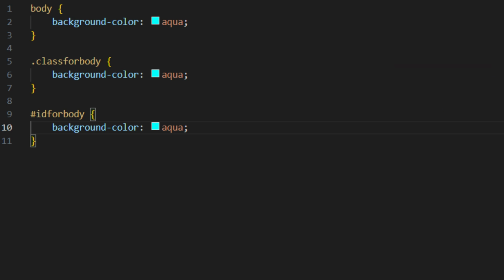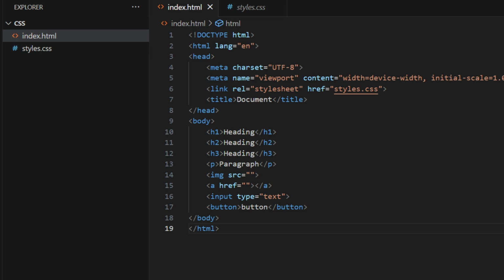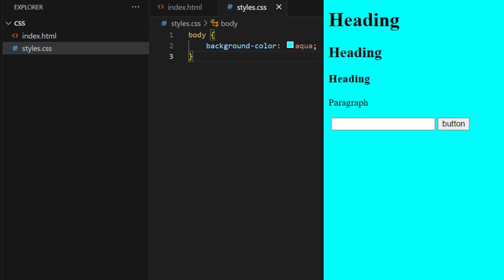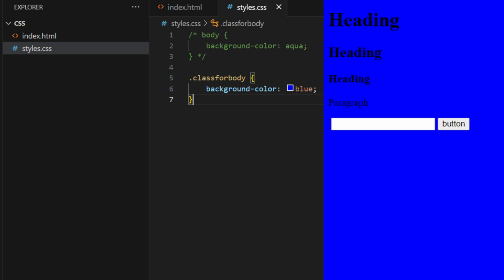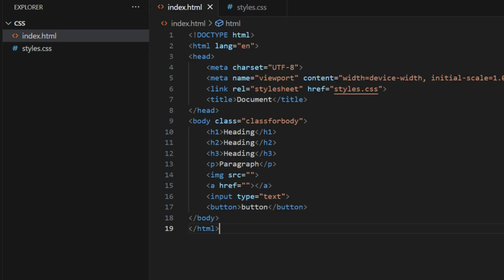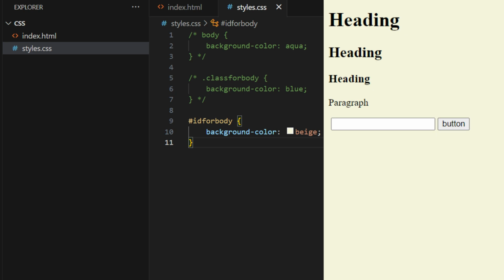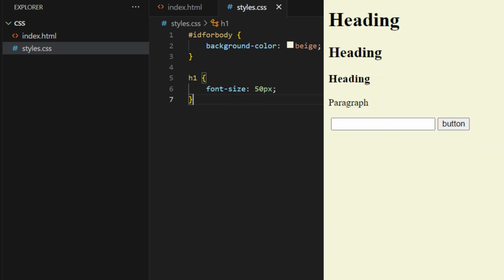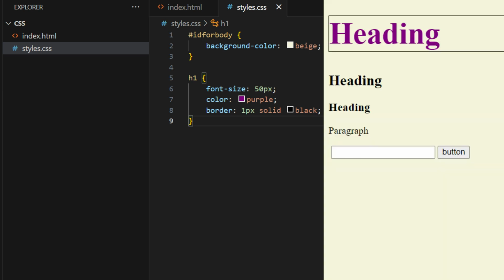Learn CSS in 5 Minutes or Less 👨‍💻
In this video, you'll learn the CSS basic concepts in 5 minutes or less.